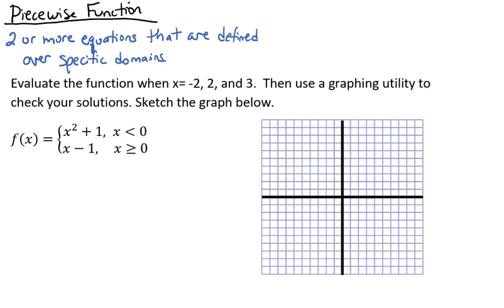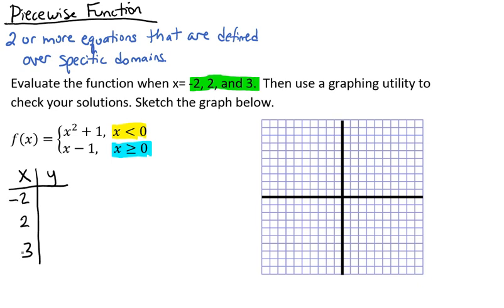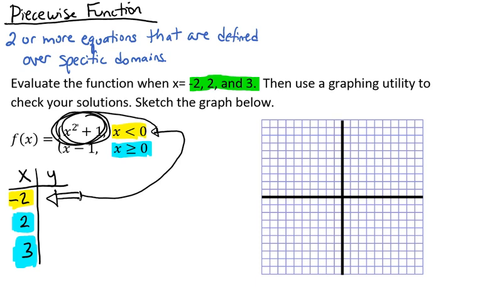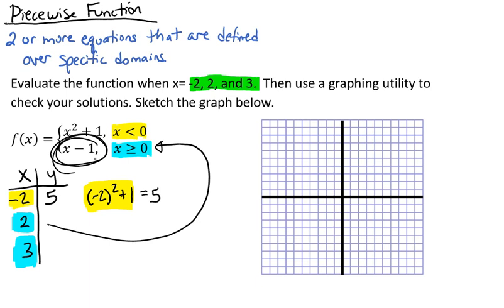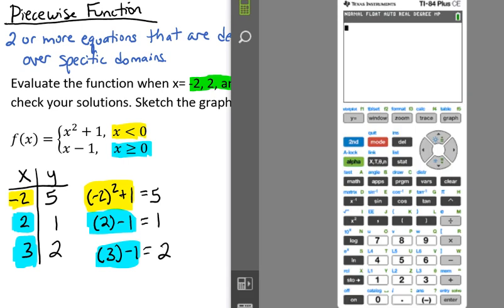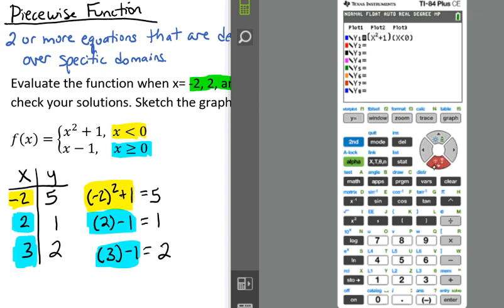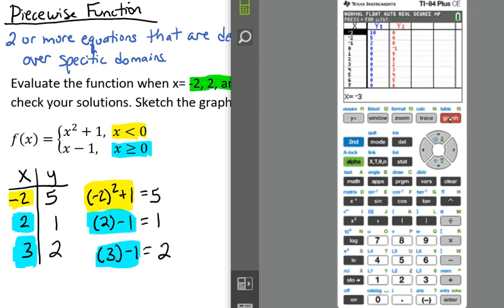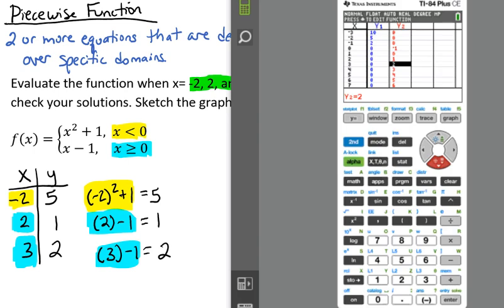What is a Piece-wise Function and Evaluating Using a Piece-wise Function Video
This video goes over what a piece-wise function is, then it goes over an example of evaluating using a piece-wise function.